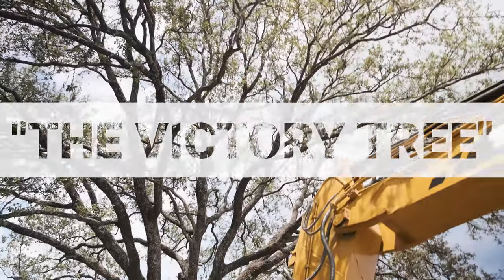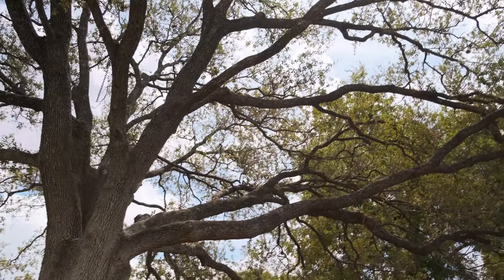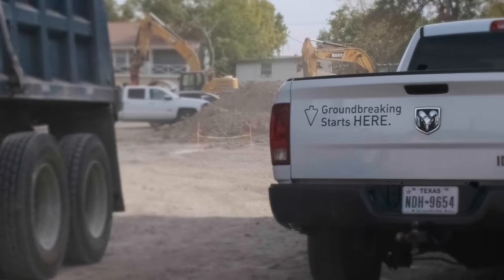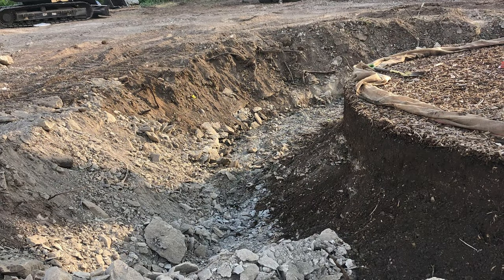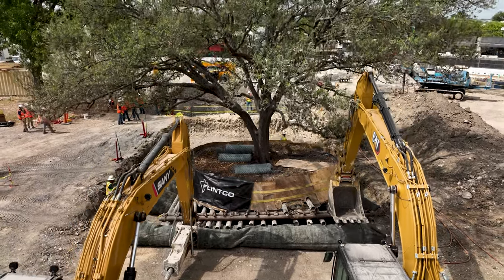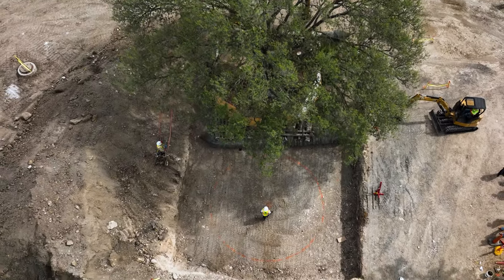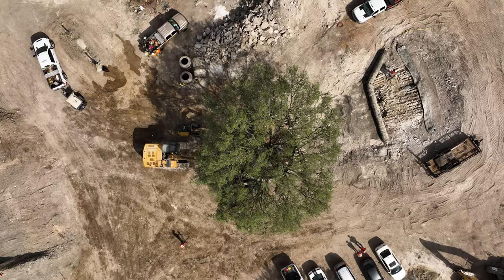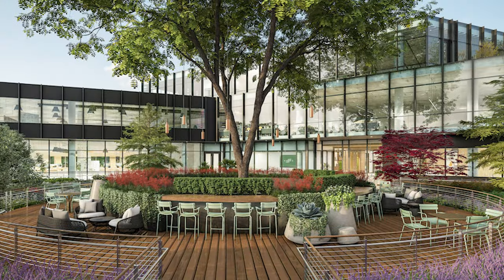The Victory Tree at 5209 Burnet Road, ATX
The urban forest has social, ecological, cultural, economic, historical, and aesthetic benefits for the citizens of Austin,” according to the City of Austin tree protection ordinance. Pennybacker Capital and Elevate Growth Partners stepped up and relocated a heritage live oak approximately 400 feet to the centerpiece of what will be the courtyard for Victory Plaza, a new 91,000 SF boutique workplace at 5209 Burnet Road with design by Runa Workshop. Environmental Design, which specializes in “moving big trees,” orchestrated “The Victory Tree” transplant. The Burnet neighborhood is hopping! Watch this short video of the tree relocation and learn more about how it’s done.